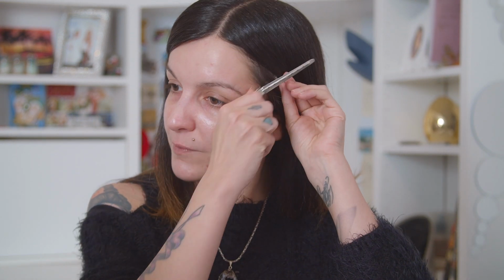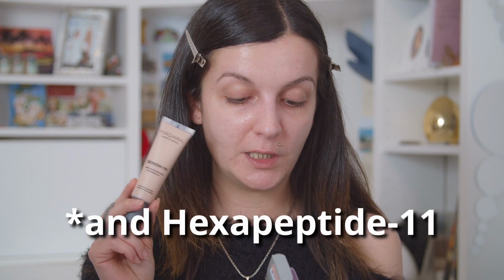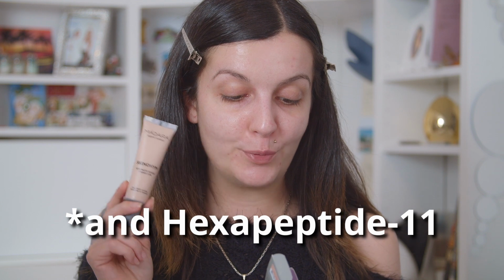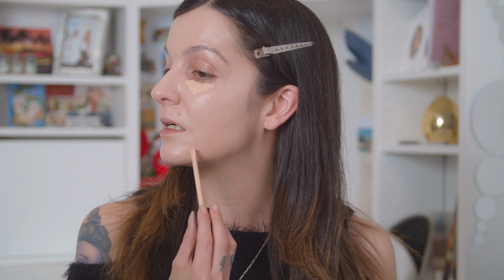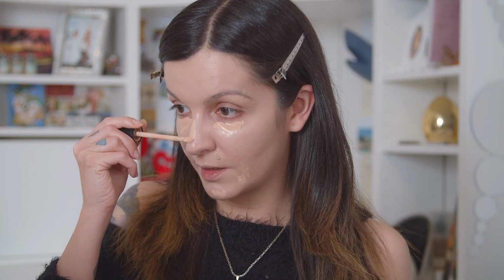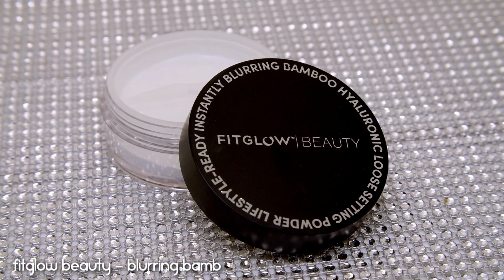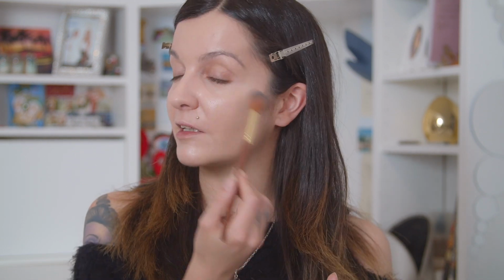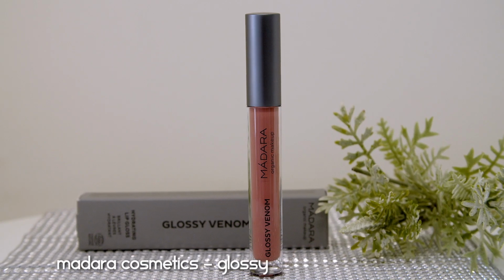MADARA COSMETICS - SKINONYM Semi-Matte Peptide FOUNDATION REVIEW + WEAR TEST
In today's video I am reviewing the brand new foundation by@madaracosmetics their Skinonym Semi-Matte Peptide Foundation Review, I purchased this foundation with my own money, this is not PR nor gifted, so you'll always get my honest opinion on the products :)

Here is the breakdown of your discount code: ↳ 10% entire order ↳ 15% order if purchase amount exceeds: USA: $59 USD, Canada: $75 CAN, UK: £43, Australia: $77 AUD, EU/FR/DE/IT/ES/NL: €48. (the code may not work on special promotions)15% off at Aether Beauty / CODE "PAMMY15" SHOP LAWLESS BEAUTY: my link to get a reward OH MY CREAM (JANE IREDALE, ILIA, RMS etc.) 10 % off with code for PRISMA PALETTE (non-affiliate): PAMMY % off at PYT Beauty with code: PAMMY25 love RMS Beauty! Shop through my link to get a reward 20$ off when spending 60$ 10% off with my referal link (applies automatically when clicking on it) at YESstyle for exclusive K-BEAUTY and take an additional 5% off for your first purchase (and 2% afterwards) with my reward code: PAMMYCOS